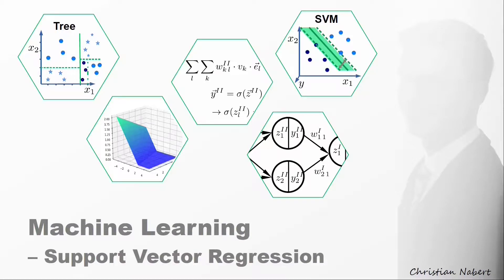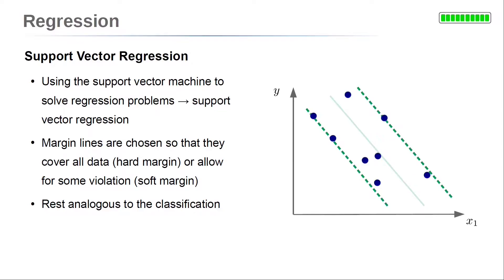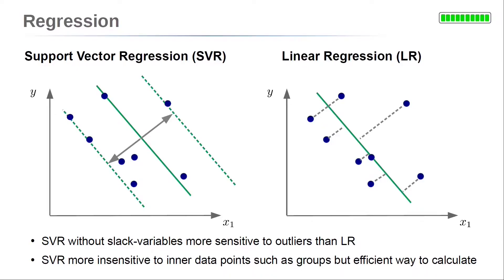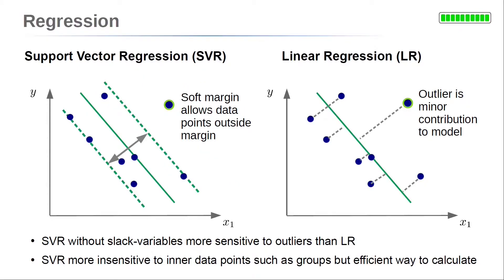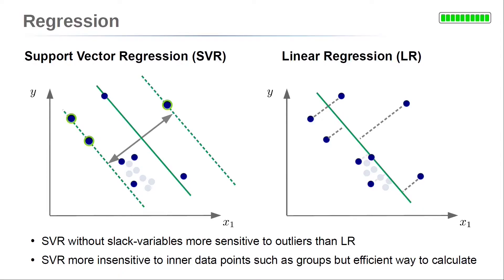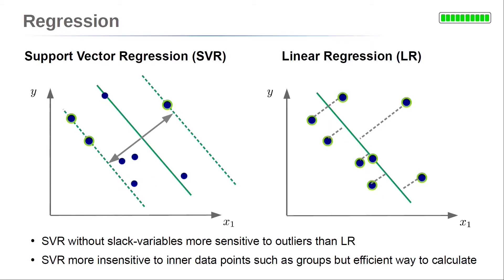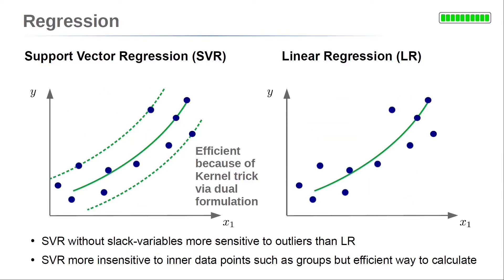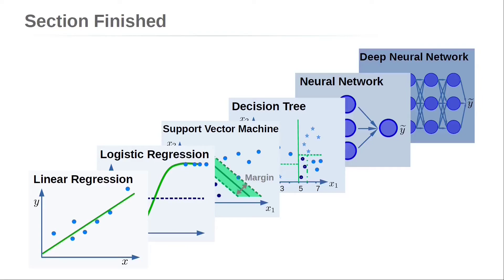Support Vector Regression - in Comparison to Linear Regression [Lecture 3.6]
"How to use the support vector machine for regression problems? Why it is different to linear regression?"

The support vector machine (SVM) is used for classification problems. This approach can be transferred to tackle regression problems as well. This leads to the support vector regression (SVR). This model is compared to linear regression.